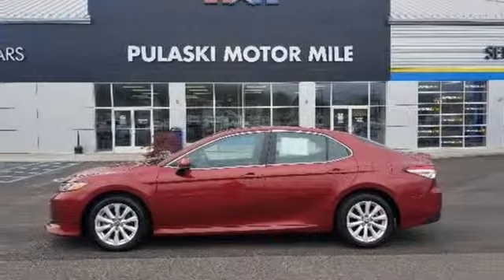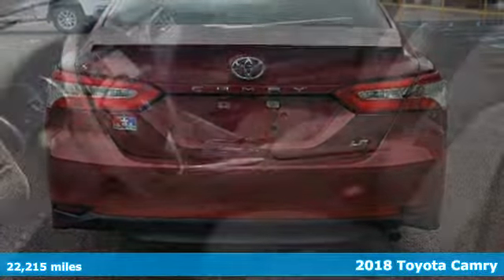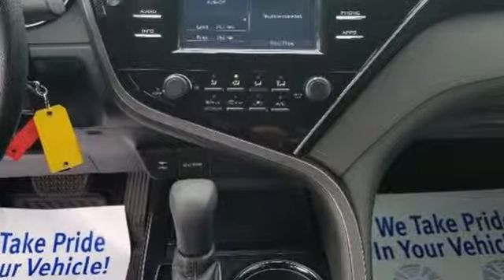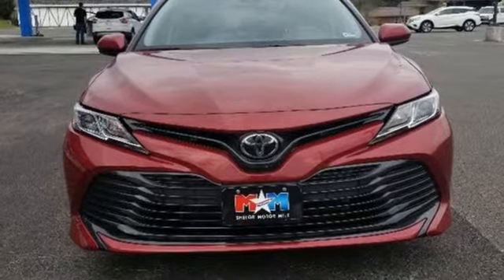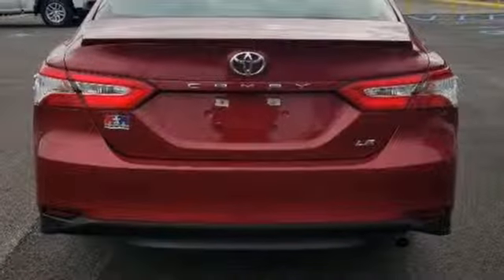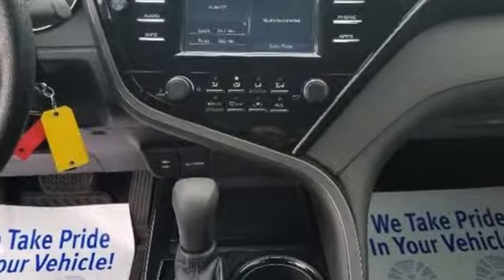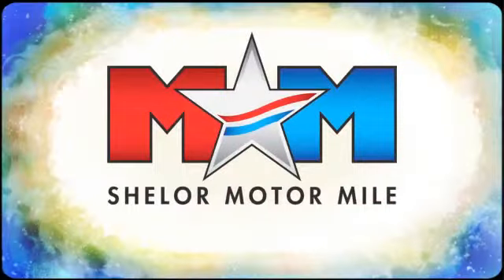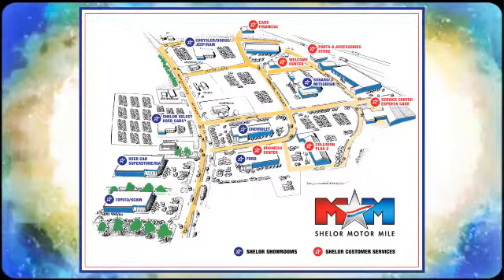Used 2018 Toyota Camry Christiansburg VA Blacksburg, VA DC181311A - SOLD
Year: 2018
Make: Toyota
Model: Camry
Trim: LE Auto
Engine: 2.5L 4 Cylinder Engine
Transmission: 8-Speed A/T
Color: Ruby Flare Pearl
Interior: Black
Mileage: 22215
Stock #: DC181311A
VIN: 4T1B11HK1JU571357
Very Nice. EPA 39 MPG Hwy/28 MPG City! LE trim. Bluetooth, Smart Device Integration, Lane Keeping Assist, iPod/MP3 Input, REAR SPOILER, Alloy Wheels, Back-Up Camera, Serviced here, Originally bought here, Local Trade-In AND MORE!br /br /KEY FEATURES INCLUDEbr /Back-Up Camera, iPod/MP3 Input, Bluetooth, Aluminum Wheels, Smart Device Integration, Lane Keeping Assist. MP3 Player, Keyless Entry, Remote Trunk Release, Steering Wheel Controls, Child Safety Locks. br /br /OPTION PACKAGESbr /REAR SPOILER. Toyota LE with Ruby Flare Pearl exterior and Black interior features a 4 Cylinder Engine with 203 HP at 6600 RPM*. Serviced here, Originally bought here, Local Trade-In. br /br /EXPERTS CONCLUDEbr /Edmunds.com's review says The big and comfortable seats, well-executed ride and powerful climate control mean the Camry will suit drivers of most sizes well even on long trips.. Great Gas Mileage: 39 MPG Hwy. br /br /MORE ABOUT USbr /At Shelor Motor Mile we have a price and payment to fit any budget. Our big selection means even bigger savings! Need extra spending money? Shelor wants your vehicle, and we're paying top dollar! br /br /Tax DMV Fees & $597 processing fee are not included in vehicle prices shown and must be paid by the purchaser. Vehicle information is based off standard equipment and may vary from vehicle to vehicle. Call or email for complete vehicle specific informatiobr /